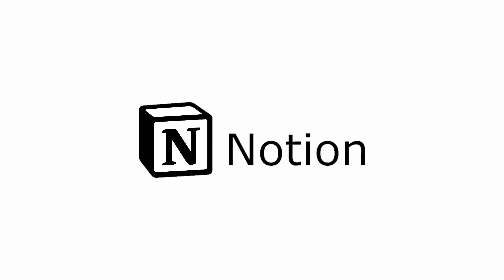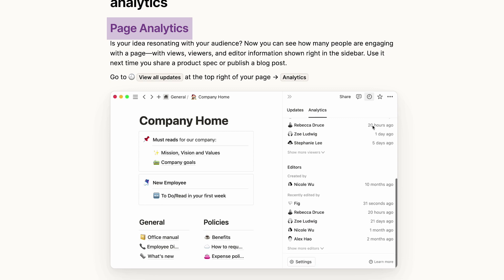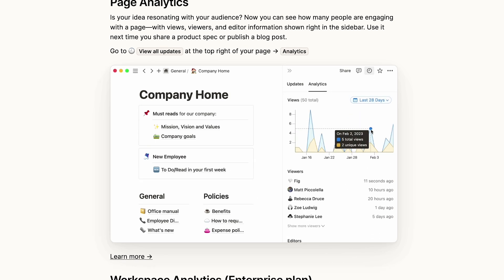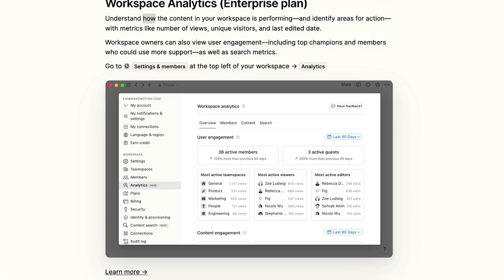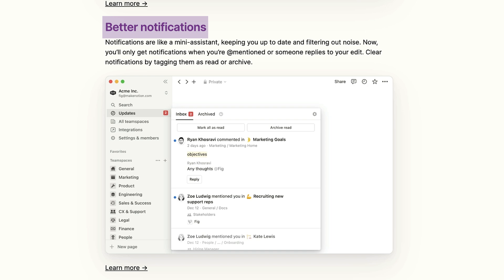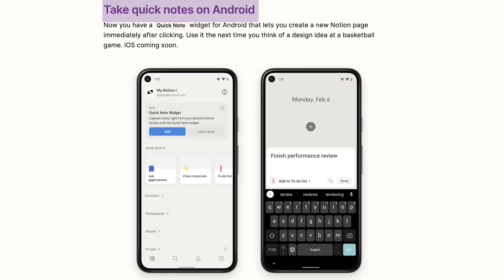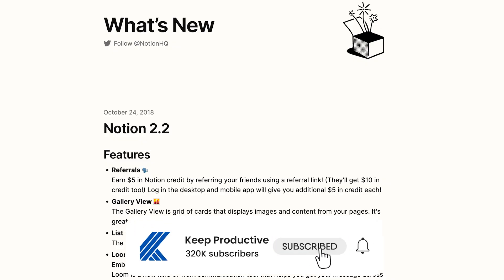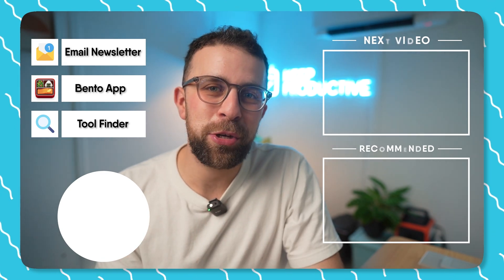Notion 2.20: What's New?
Stop doing busywork! Try Bento Focus Find the best productivity tools with our A short overview of the latest additions to Notion and what comes with the 2.20 update they just released, including page analytics, workspace updates, notifications and more. Full reference